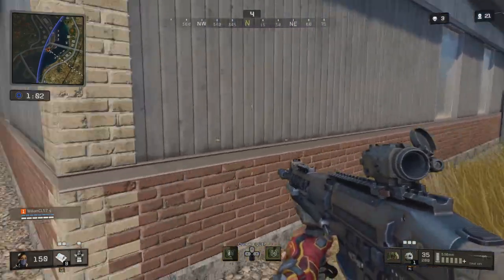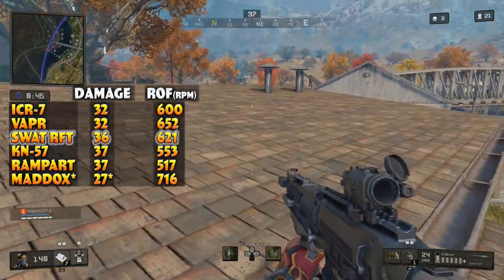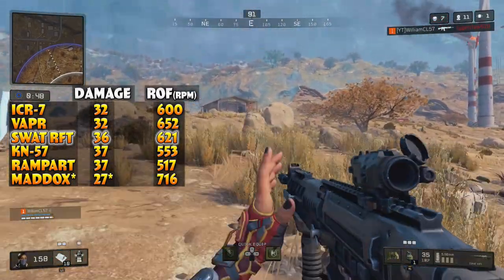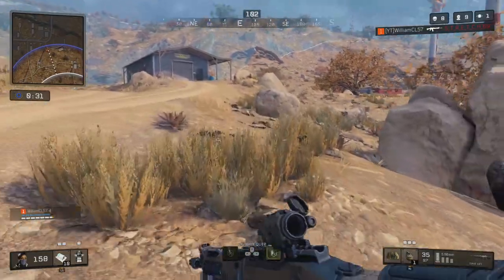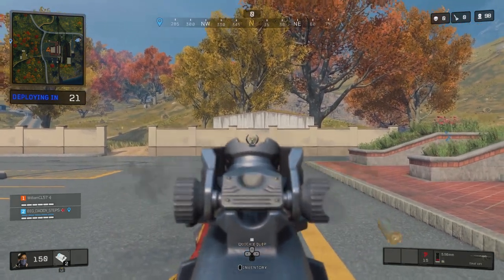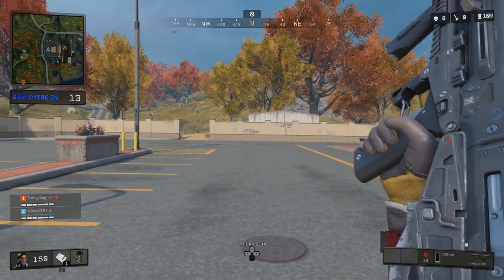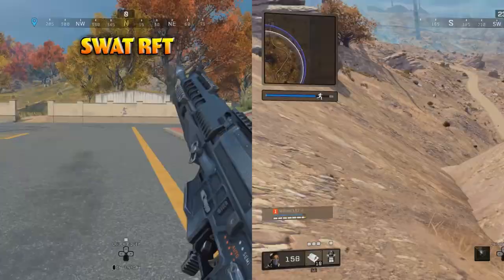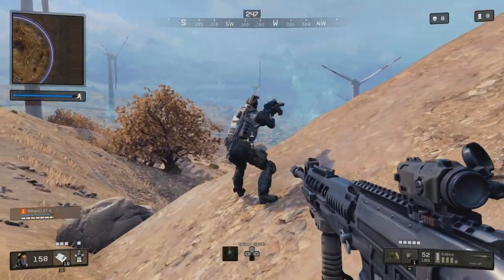SWAT RFT Weapon Stats in Blackout! | Is It Good? (Damage, Rof, Dps, Recoil)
My new favorite weapon in Blackout. No Joke. If you have been shying away from the SWAT, I'd ask you give it another chance.